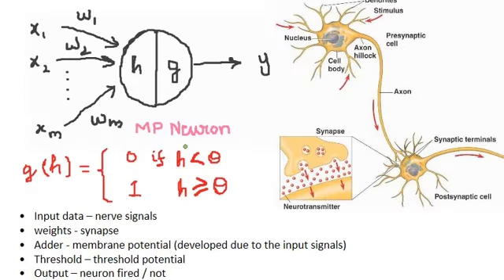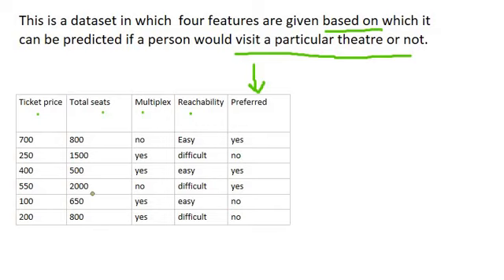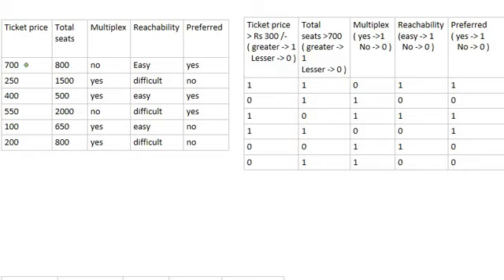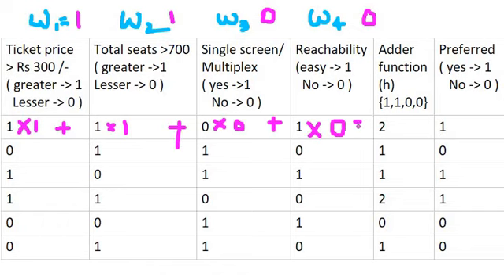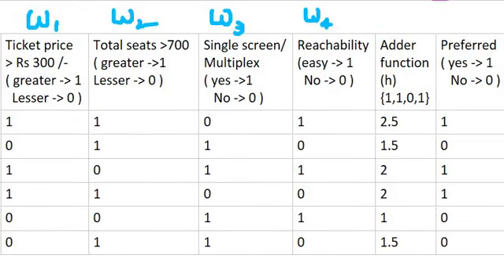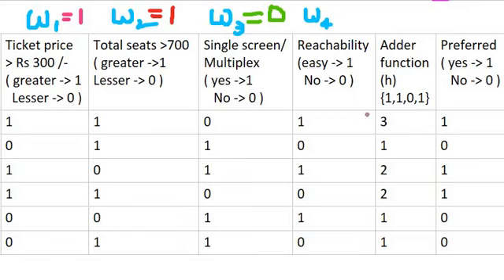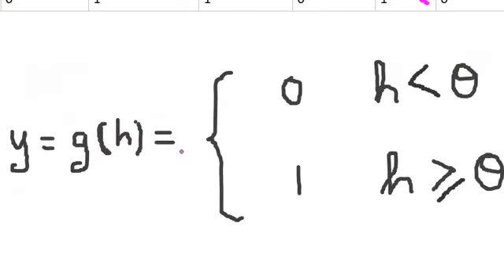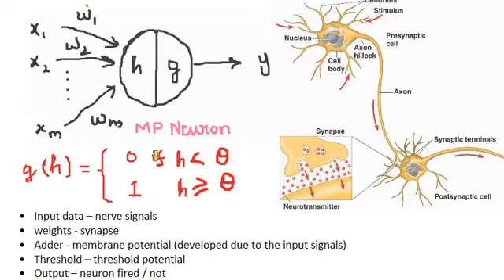MP Neuron (Part 1)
Hi everyone! We bring to you the third video of Tech Bytes-DL, from Women Who Code Delhi -  MP Neuron (Part 1). In this video, we will discuss how to apply MP Neuron on a small example.